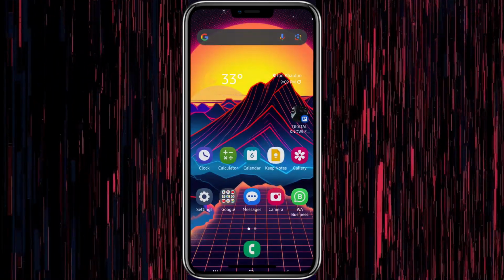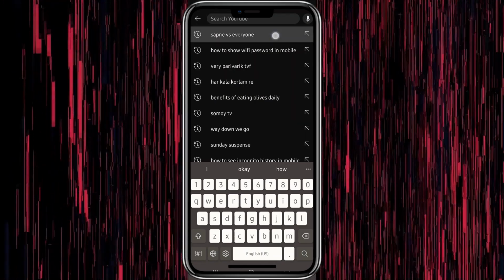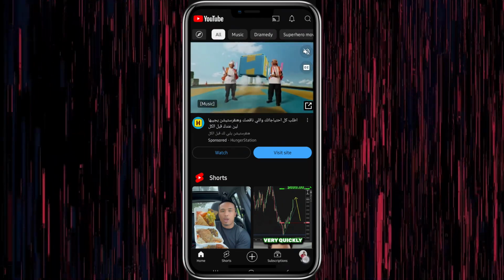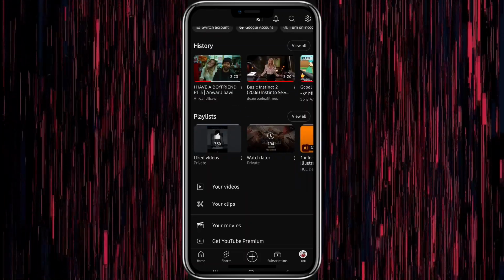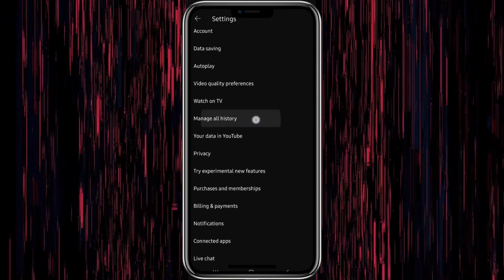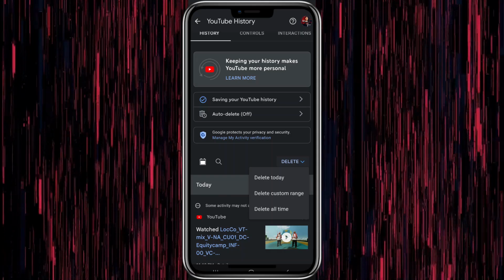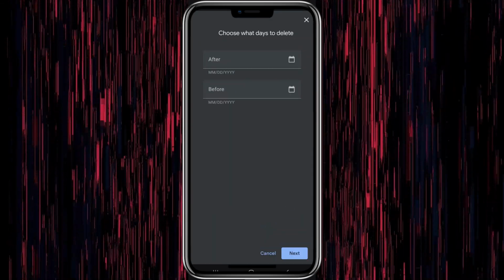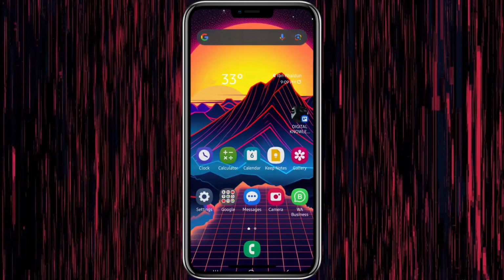HOW TO CLEAR SEARCH HISTORY ON YOUTUBE - FULL GUIDE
Do you want to know HOW TO CLEAR SEARCH HISTORY ON YOUTUBE ? Then this is the video for you!
This is a step-by-step tutorial on how to delete youtube search history in 2024.